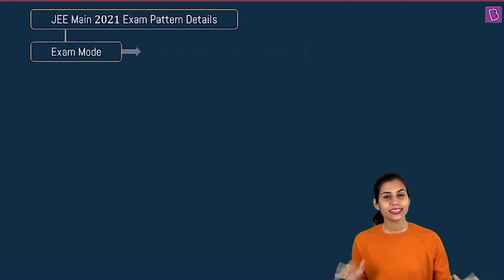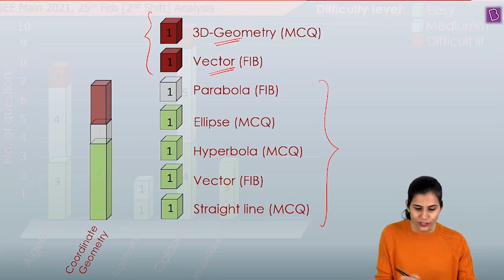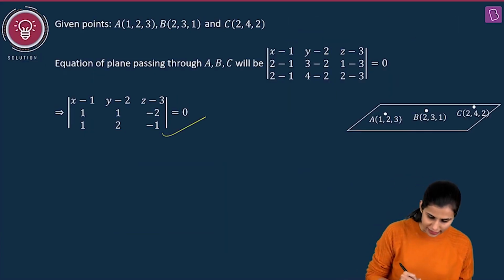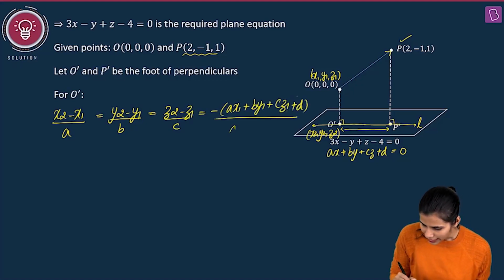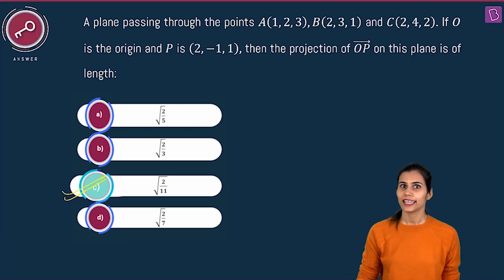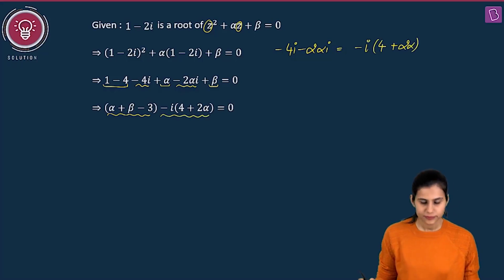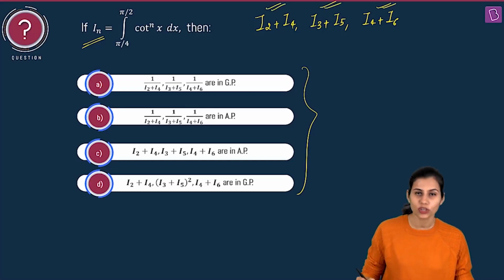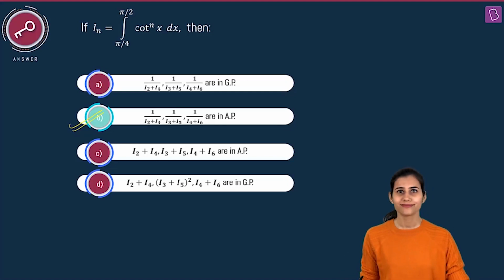JEE Main 2021 | 25th Feb Shift 2 | MATHS | Paper Solutions | Part 1 | Bhoomika Ma'am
🚀✍️ Download Chapter-wise Session Notes, FREE DPPs & Chapter Test PDFs Now⬇️
✅ JEE Ranker's Batch This video is the first part of 'JEE Main 2021 | 25th Feb Shift 2 | MATHS | Previous Year Paper Solutions'. This video will cover the detailed analysis of the paper along with the solutions for question numbers 1, 2, 3 and 4 from the topics Three Dimensional Geometry, Mathematical Reasoning, Combination of Complex Numbers and Quadratic Equations and Definite Integration concerning the below-attached PDF.

Introduction 00:00:00 - 00:01:22
Analysis        00:01:24 - 00:07:58
Question 1.   00:08:00 - 00:18:34 - Three Dimensional Geometry
Question 2.   00:18:36 - 00:20:56 - Mathematical Reasoning
Question 3.   00:20:58 - 00:26:44 - Complex Numbers + Quadratic Equations
Question 4.   00:26:46 - 00:31:26 - Definite Integration

BYJU'S Online Classes are conducted by India's Best JEE Teachers. You get personalized classes to help you spend more time on topics that need focus. Your doubt resolution is ensured by expert faculties during and after the class. The DPP we provide will help you practice a variety of questions every day, for all the topics. The Notes we provide will help you brush up on all the concepts. BYJU'S All India Test Series (AITS) for JEE will be conducted once every 3 weeks that will help you gauge your performance PAN India and improve your test-taking skills.